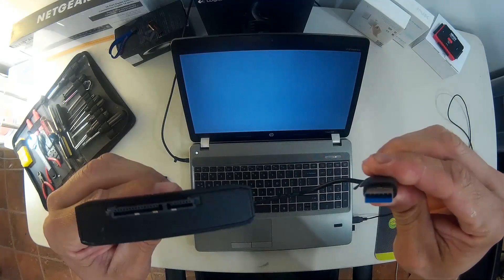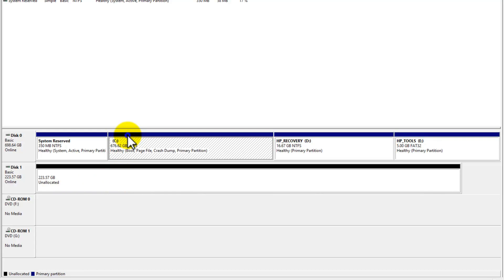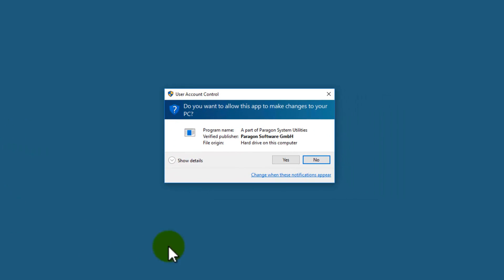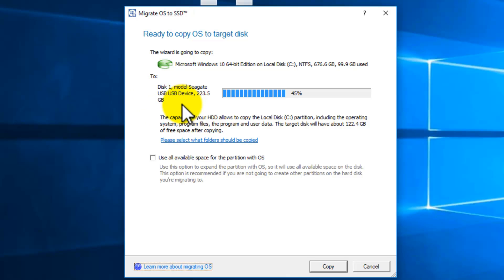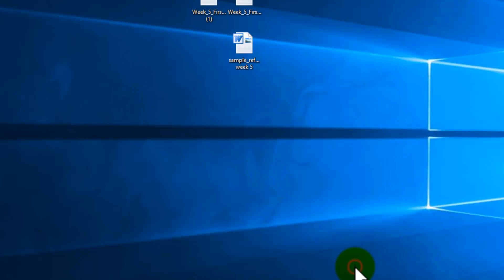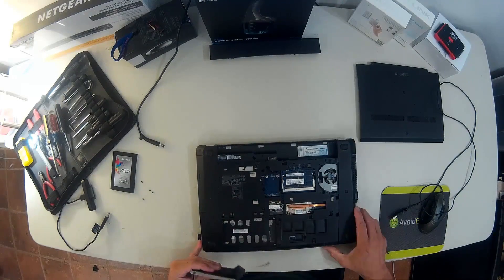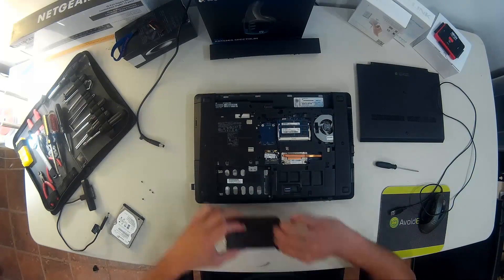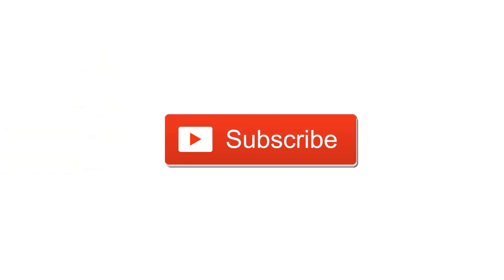Upgrade Laptop Hard Drive to SSD without Reinstalling Windows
The best way to speed up your laptop is by replacing the mechanical drive to a Solid State drive (SSD).

Why replace laptop HDD with SSD? Faster speed, Faster Boot!